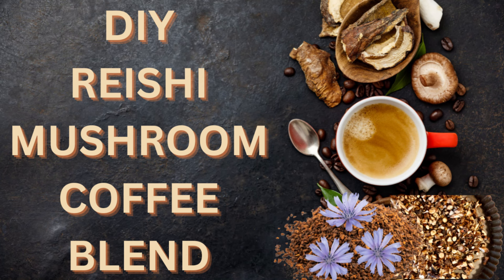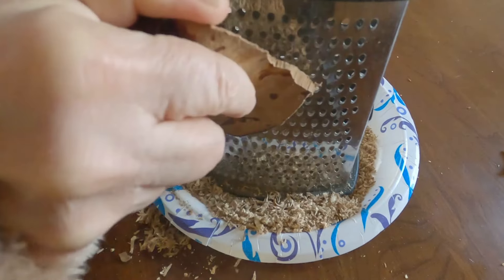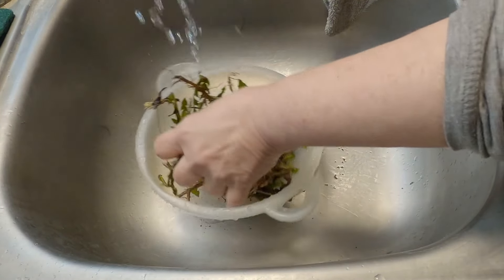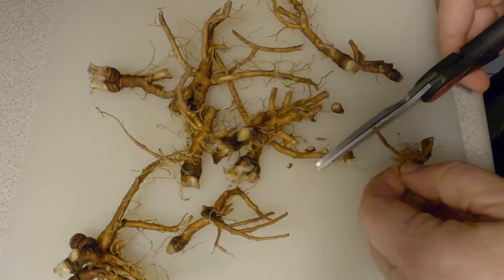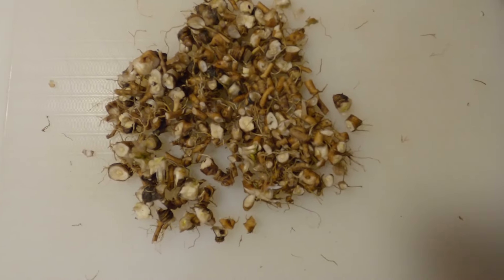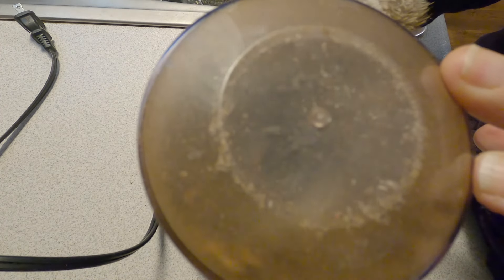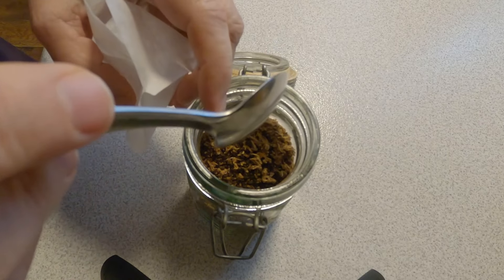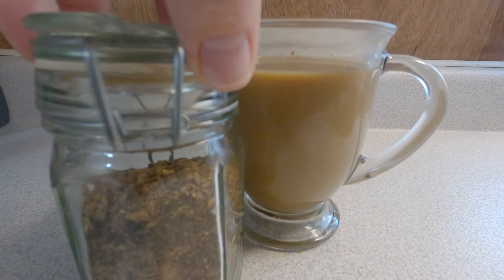How to Make Reishi Mushroom Alternative Coffee! 3 ingredients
Did you KNOW THIS about mushroom coffee??
Mushroom coffee is expensive! Here's how I make my own using just 3 ingredients and some information about the benefits of each of them.

NOTE: There are mushroom powders you can buy and add to a regular cup of coffee rather than making your own powder.  Also, keep in mind the reishi mushroom has some constituents that aren't water soluble, meaning any water infused reishi won't be as powerful as a reishi extract that has gone through the double extraction process (using alcohol and water).  But, you still get a lot of the benefits from water extraction.  I will also be making a reishi tincture using the double extraction method and if you'd be interested in seeing how I do that, let me know.

Tammy
Mtn Grandma